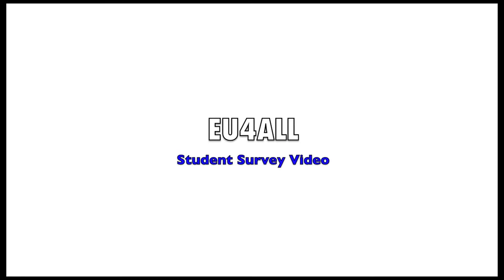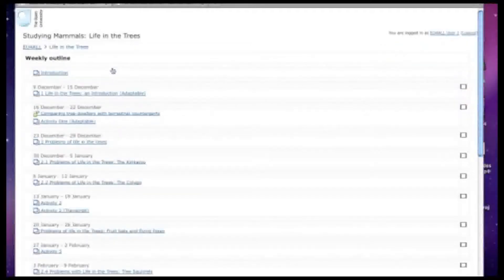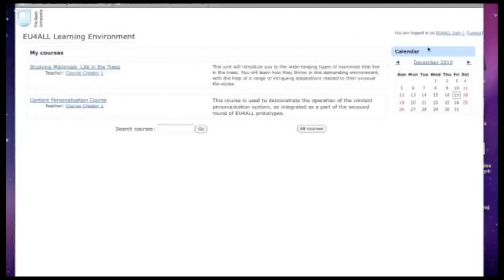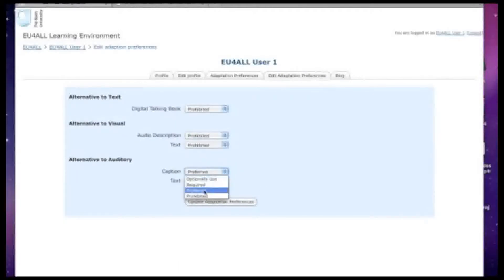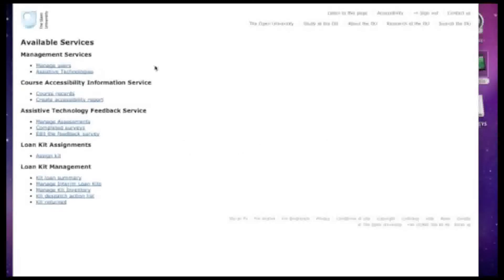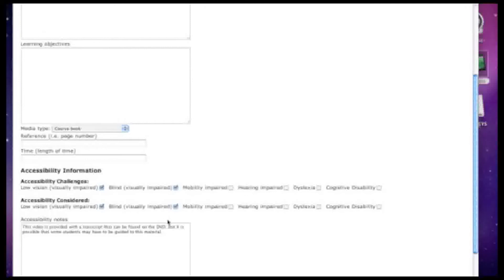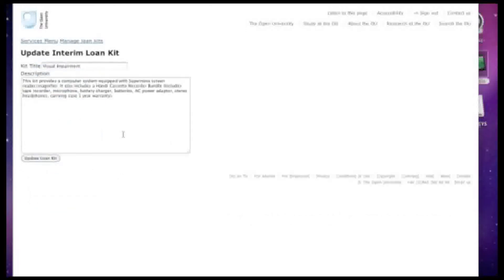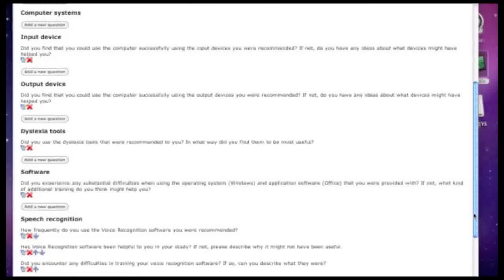EU4ALL - Course Demo in Open University UK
Learners with disabilities and older adult learners face barriers to lifelong learning caused by a variety of factors that can include inaccessible learning materials, service constraints or inefficiencies, and the implementation of technology designed without them in mind. The EU4ALL project is a major European Commission funded multi-partner project that draws together representatives from higher education, private industry, and end user organizations to address the accessibility of e-learning.

This video presents examples of ways in which software might be used to support accessibility. It is designed to accompany a survey being completed by students at The Open University. If you're taking part in the survey you will have received an invitation by email containing a link to this page.